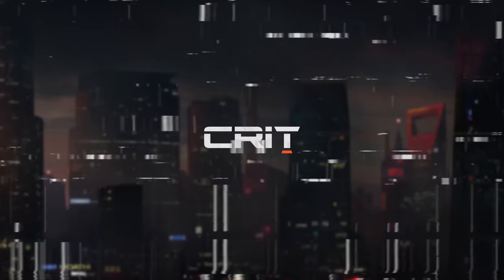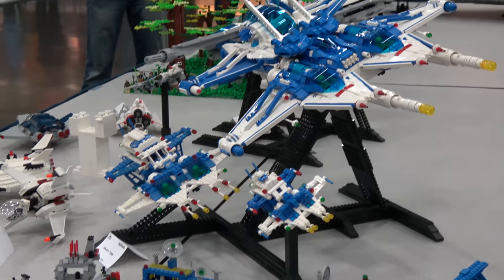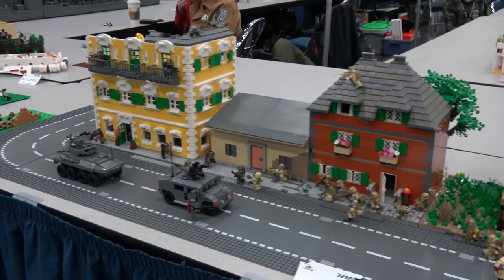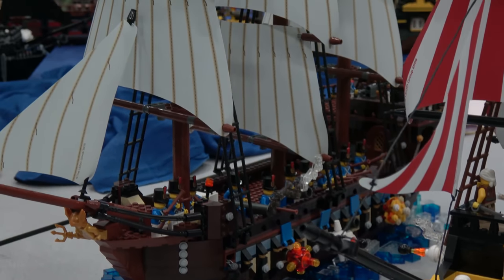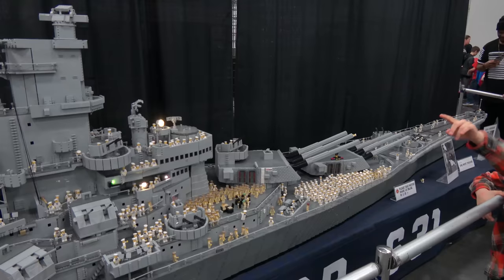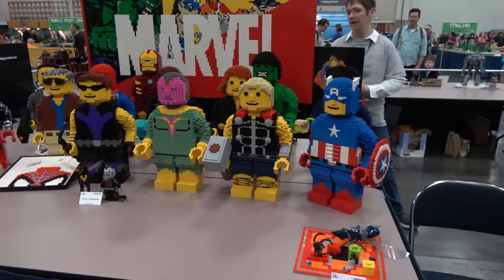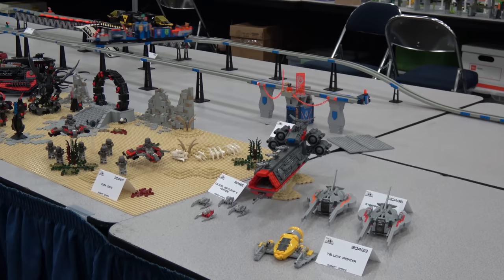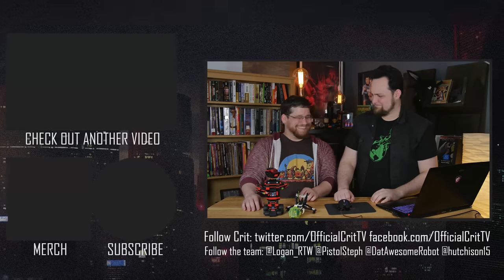Lego Insanity | Massive Custom Lego Builds | Bricks Cascade 2017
Logan and Justin took a trip to Bricks Cascade in Portland OR to see some of the coolest Lego creations ever.